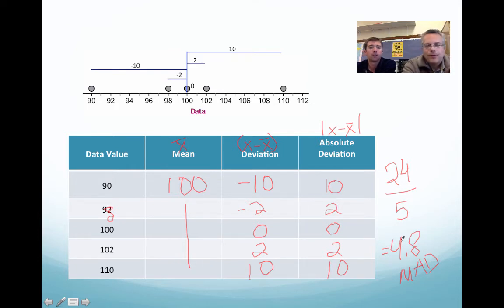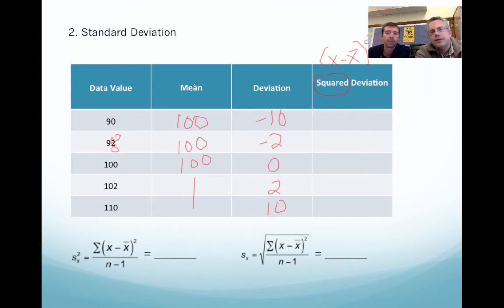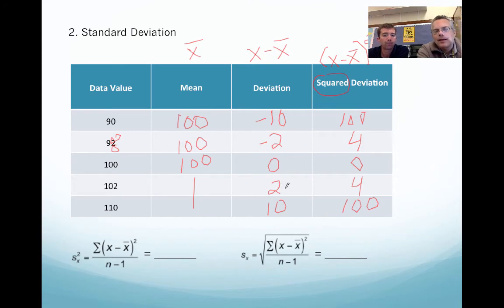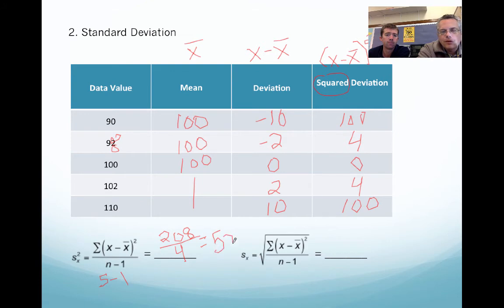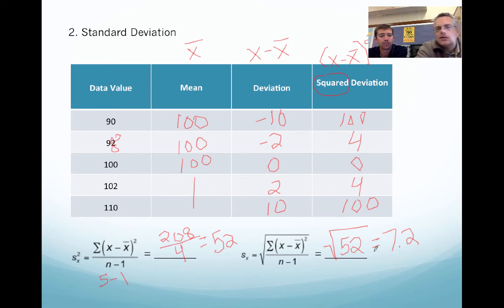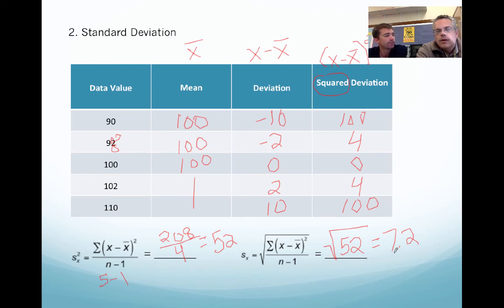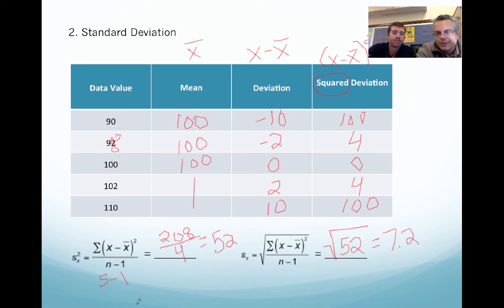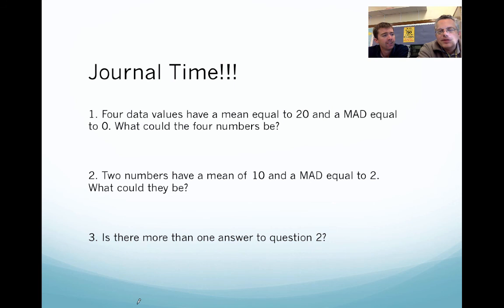Video 18 More MAD and Intro to SD